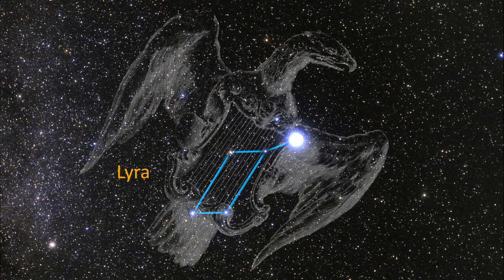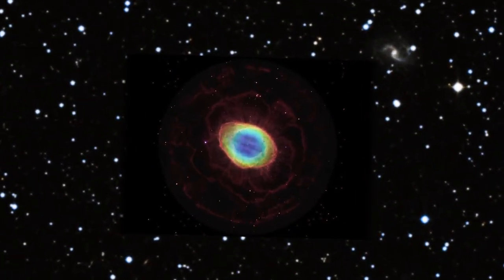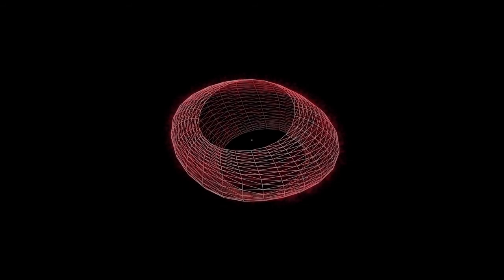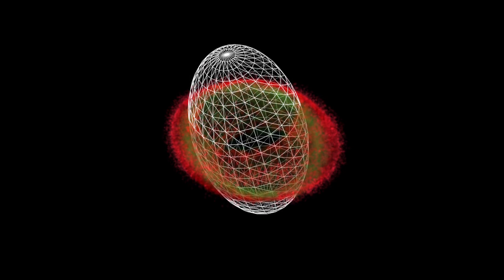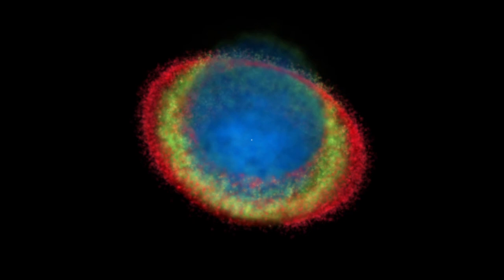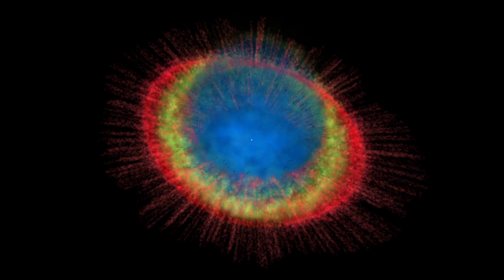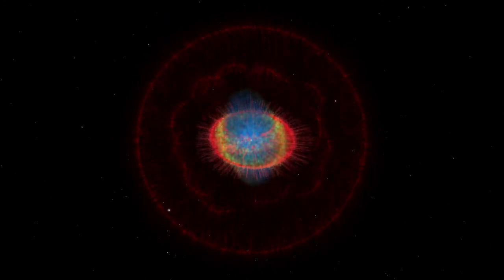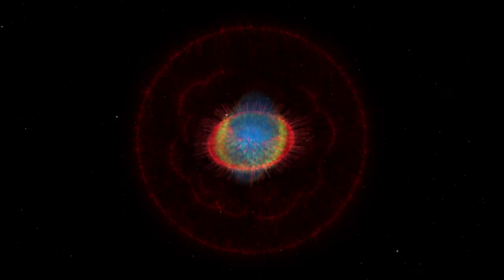Hubble fotografeert magistrale Ringnevel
De Ringnevel is één van de populairste objecten onder astrofotografen. Niet alleen is deze planetaire nevel redelijk goed zichtbaar; ook werpt deze nevel een blik op een kritische fase in de levensloop van sterren. De centrale ster in het midden van de Ringnevel is namelijk bejaard. En dat komt niet per se door de leeftijd, maar juist door de levensstijl.